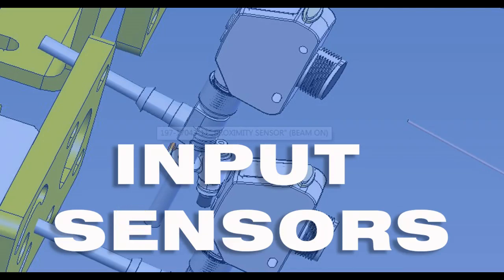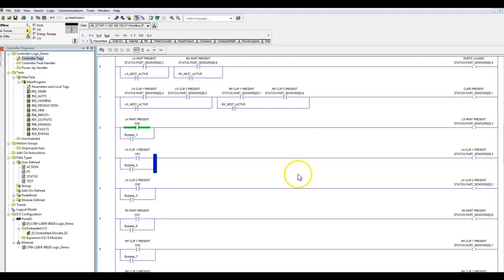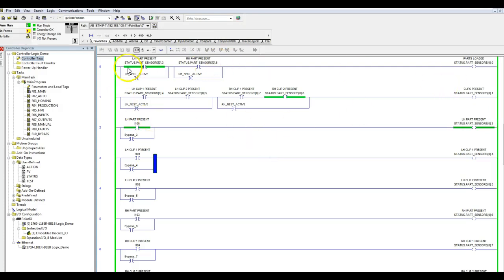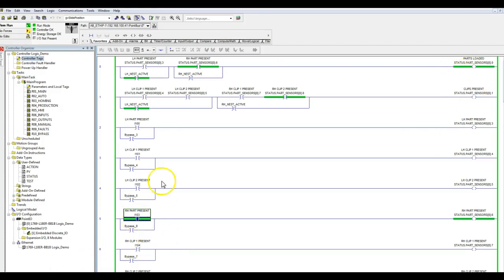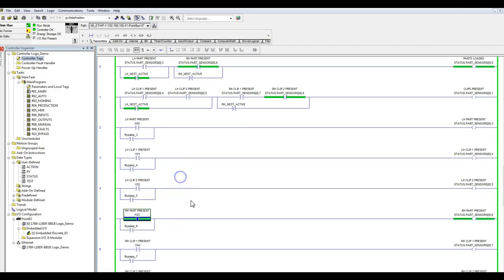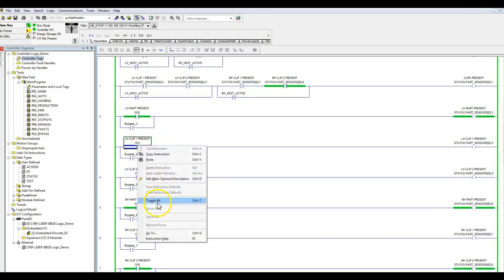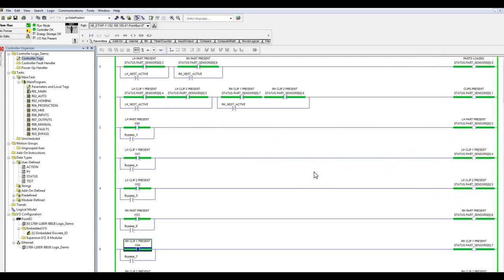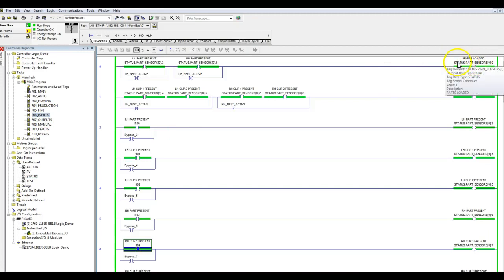PLC PROGRAMMING FOR INPUT SENSORS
In this video, you will discover how to write code for discrete input sensors using RSLogix 5000.
✅ Learning how to program a PLC is only half the challenge, come visit the only career building magazine for automation & robotics professionals

What we're going to do is create code for a inputs routine.

Then were going to see how to show how to write code to bypass any inputs, were also going to write code for a machine with two nests.

Every good programmer needs to learn how to write code inputs and input bypass as well as multiple parts nests and here's a simple way to do it.

Catch up on your homework, watch this video on writing code for machine status: